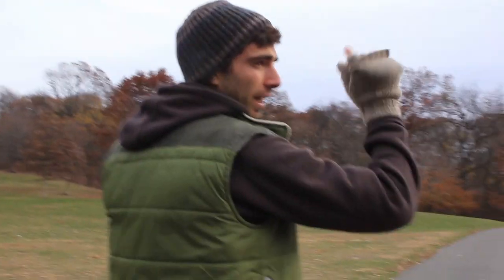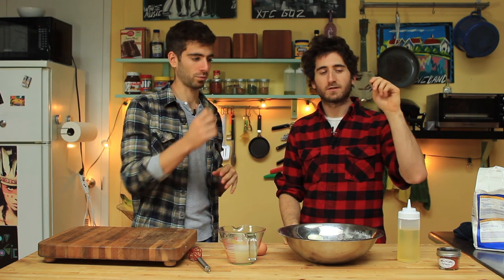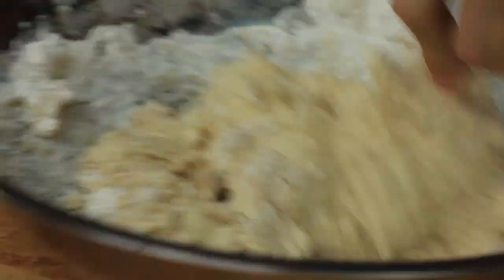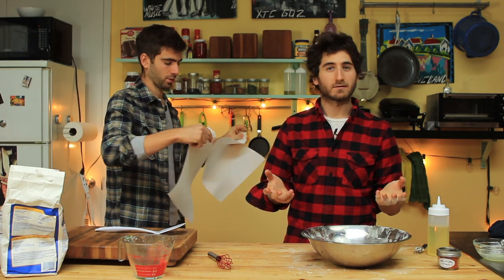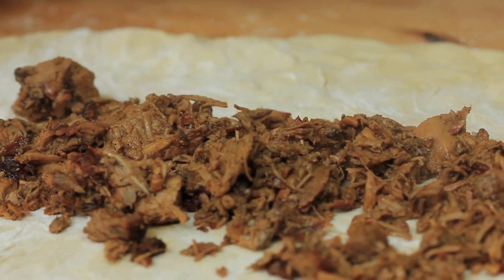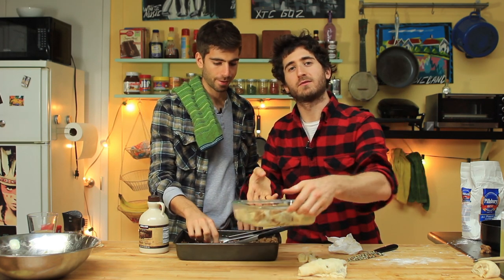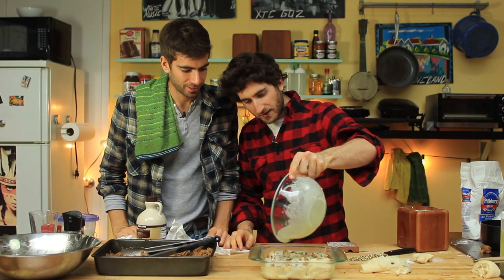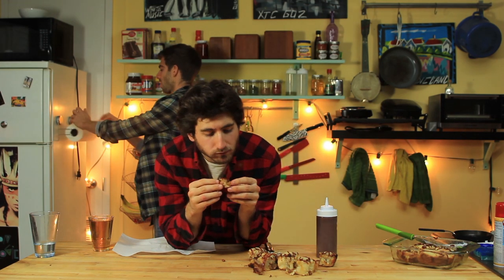BBQ Pork Cinnabon with Mashed Potato Frosting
The pork alone is addicting but if you have the time to make this dish give it a whirl, even if you buy the dough, the pork, the bbq, or all of it, one thing is for sure, no one sells this as is so go out and figure out your own twist, give it a try. Its a fun experience and worth the effort. click LIKE if you enjoyed the video! Stick around for more crazy recipes!